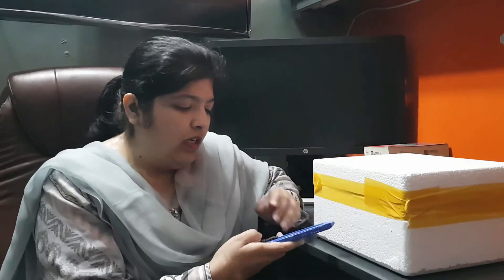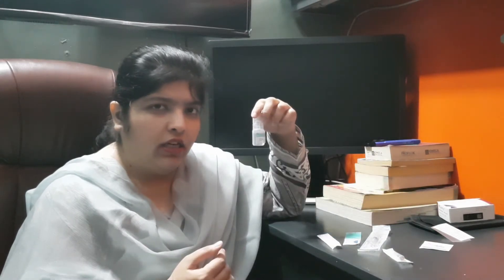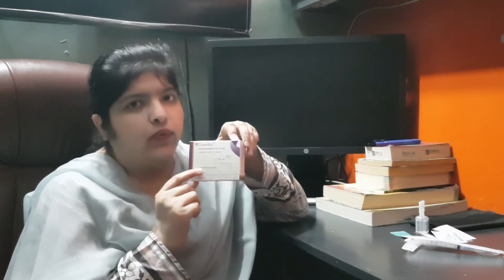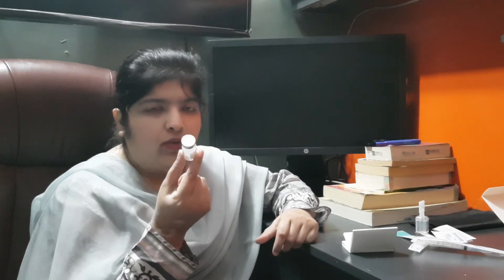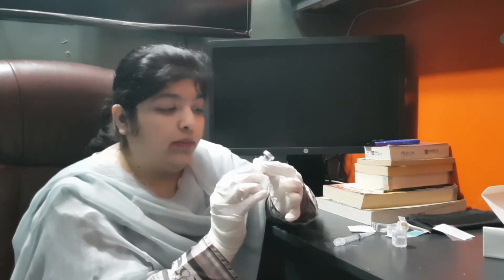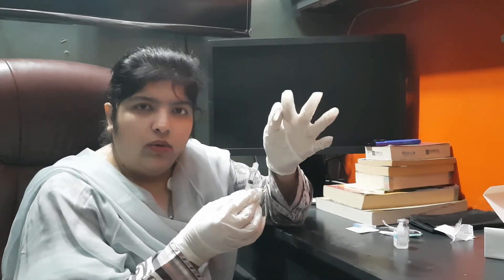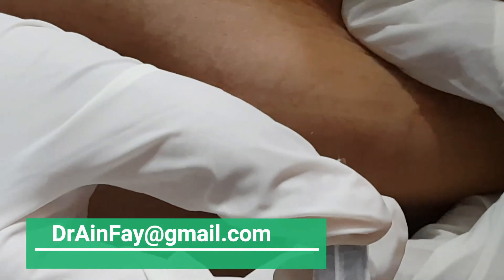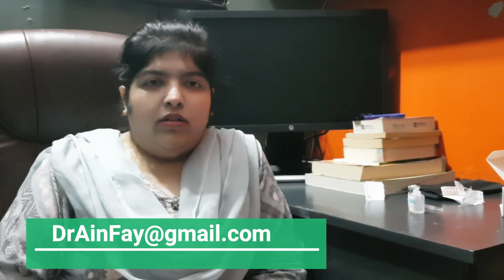Injection Cosentyx |Price |How to Inject cosentyx | Dr Ain Fay | Live Demo |video # 14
Injection Cosentyx | How to Inject cosentyx |Urdu | Dr Ain Fay | video # 14